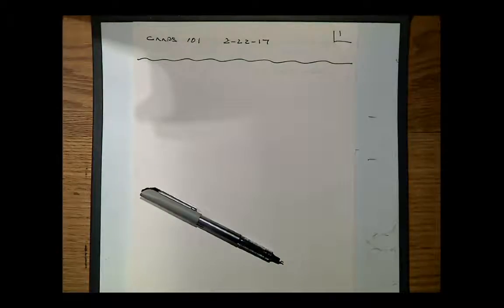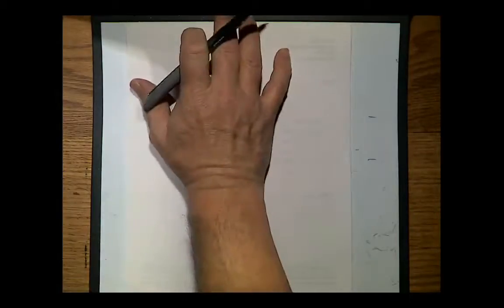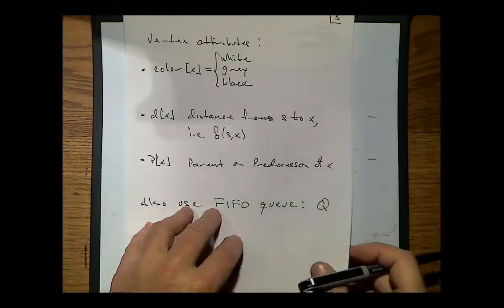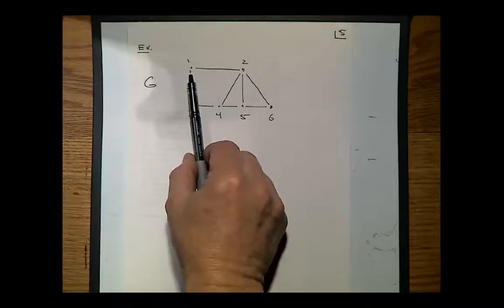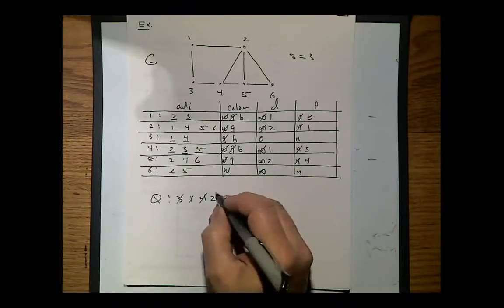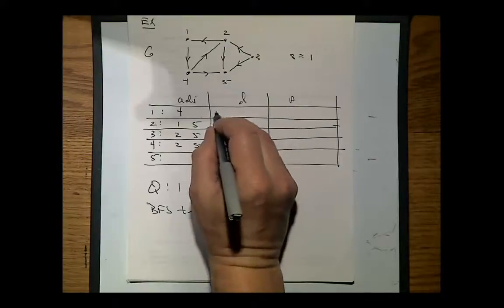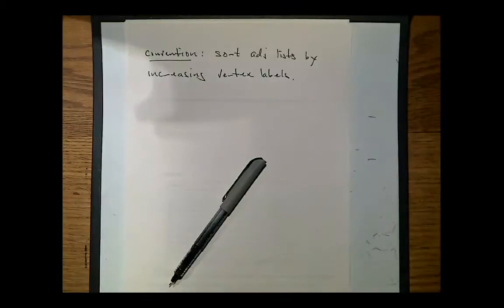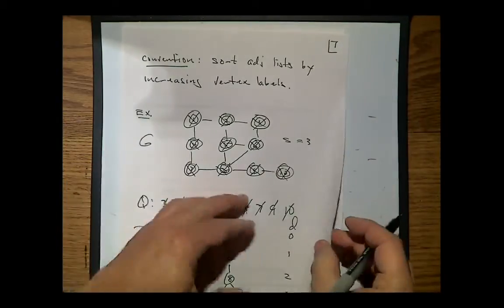Lec 20b UCSC CMPE 101 Algorithms and Abstract Data Types Winter 2017